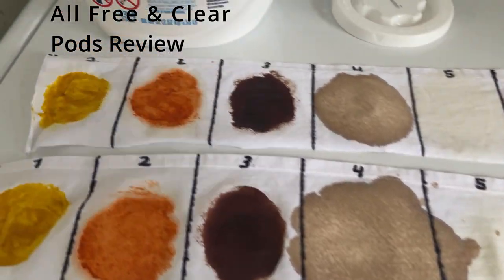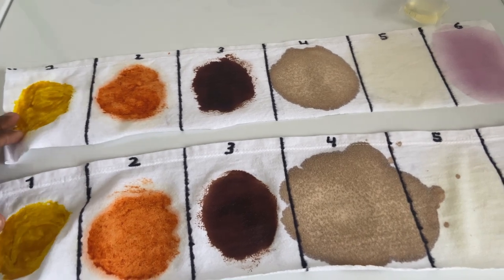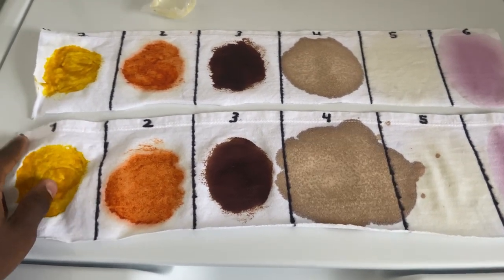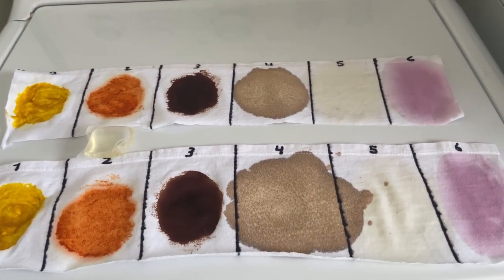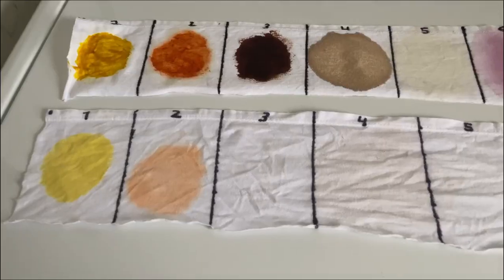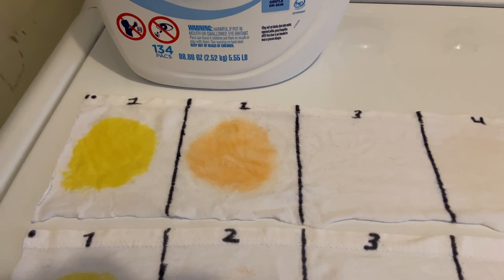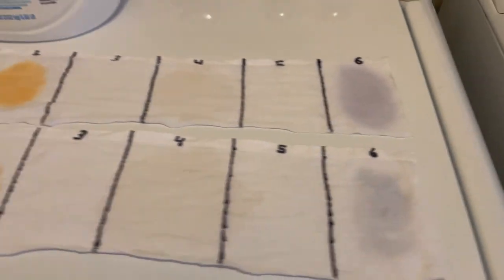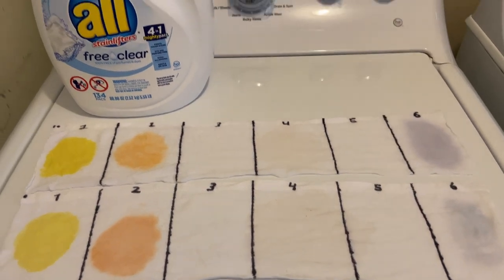All Free & Clear Detergent Pods| Review S2 E5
[Greetings]
Hey, Merry Christmas to all. This review is one of many that are to come before the end of the year. Season 2 of my laundry review will end on the 30th so, I have a lot of videos coming. Get ready Get ready. Again I want to thank all of you for your love and constructive criticism in the comments. I show no loyalty to any brand because at the end of the day, I am not payed for a single review. If I did, it would be over lol but seriously thank you and I hope you have a great holiday.

My Washing Machine model:
GE-GTW465ASNWW

[Social Media]
[Other channels to check out]
[Major Time Stamps]
0:00 Intro
0:24 Test Explanation
1:20 Warm vs Cold Wash Cycle
1:58 Type of Stains Tested
2:48 Wash Cycle Details
3:51 Putting Clothes in the Washer
4:32 Mid Cycle Check
5:01 Warm Wash Results
6:00 Cold Wash Results
6:22 Comparison & Overall Results
7:21 Side Note
7:51 Last Comments
8:45 Outro
[Scripture for the post]
Luke 2:1-14 KJV
1 And it came to pass in those days, that there went out a decree from Caesar Augustus that all the world should be taxed.

2 (And this taxing was first made when Cyrenius was governor of Syria.)

3 And all went to be taxed, every one into his own city.

4 And Joseph also went up from Galilee, out of the city of Nazareth, into Judaea, unto the city of David, which is called Bethlehem; (because he was of the house and lineage of David:)

5 To be taxed with Mary his espoused wife, being great with child.

6 And so it was, that, while they were there, the days were accomplished that she should be delivered.

7 And she brought forth her firstborn son, and wrapped him in swaddling clothes, and laid him in a manger; because there was no room for them in the inn.

8 And there were in the same country shepherds abiding in the field, keeping watch over their flock by night.

9 And, lo, the angel of the Lord came upon them, and the glory of the Lord shone round about them: and they were sore afraid.

10 And the angel said unto them, Fear not: for, behold, I bring you good tidings of great joy, which shall be to all people.

11 For unto you is born this day in the city of David a Saviour, which is Christ the Lord.

12 And this shall be a sign unto you; Ye shall find the babe wrapped in swaddling clothes, lying in a manger.

13 And suddenly there was with the angel a multitude of the heavenly host praising God, and saying,

14 Glory to God in the highest, and on earth peace, good will toward men.
[Equipment Used]
Camera Type: Iphone 11